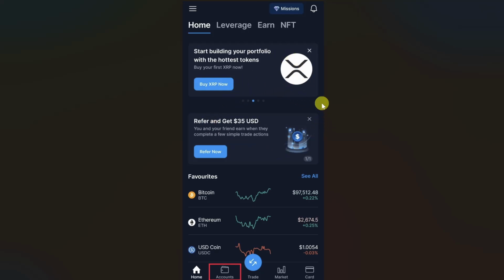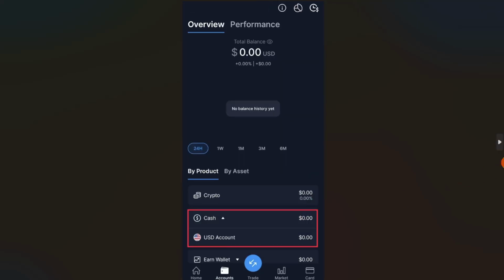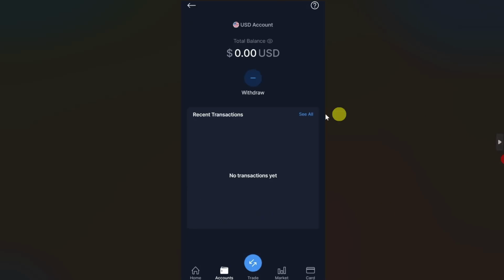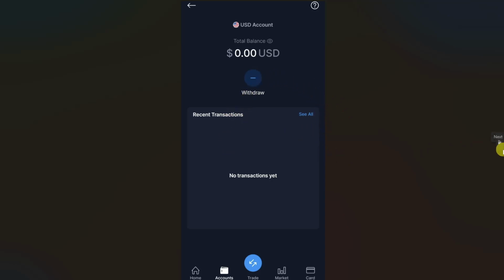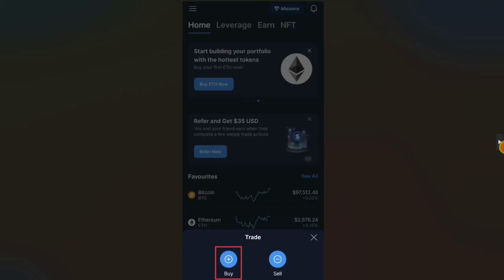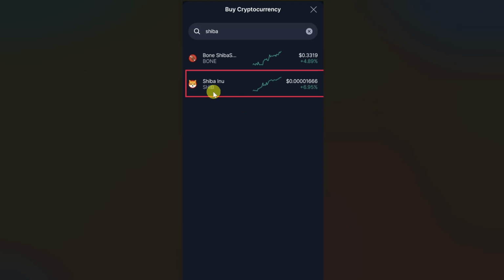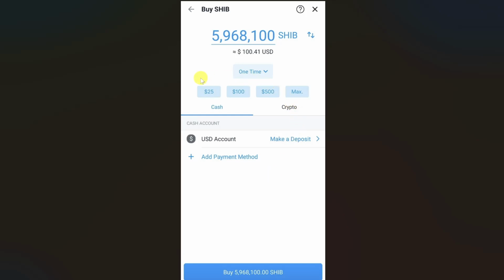How To Buy Meme Coins On Crypto.com - Step by Step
In this video, I'm going to show you how to buy meme coins on crypto com.